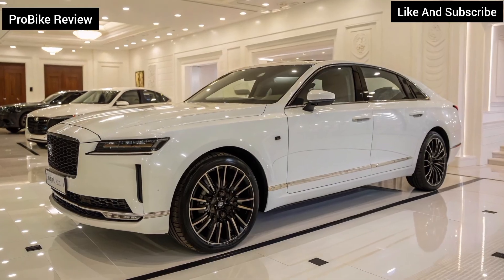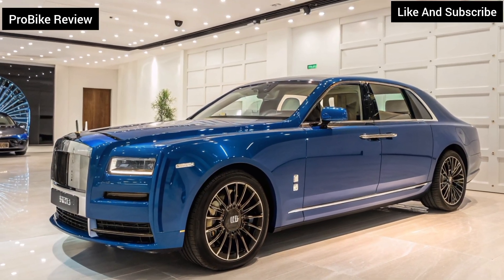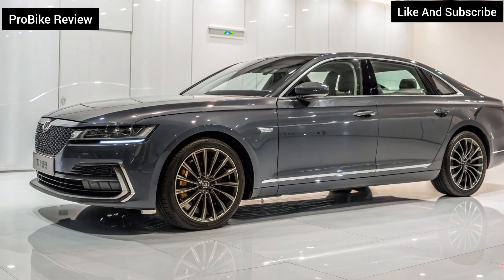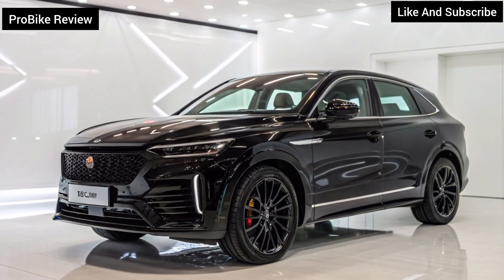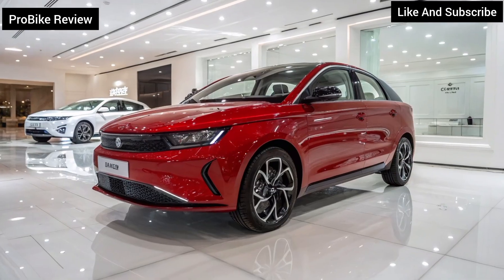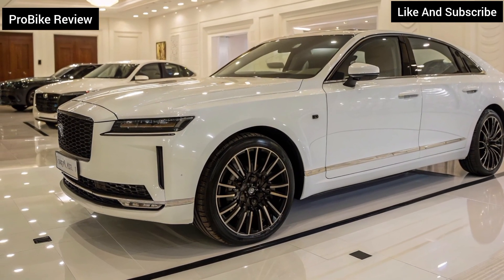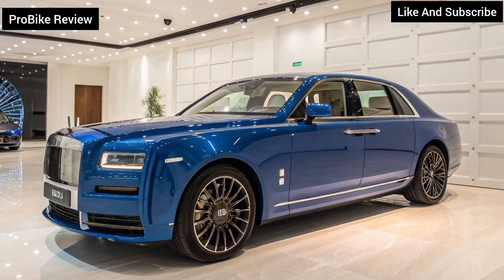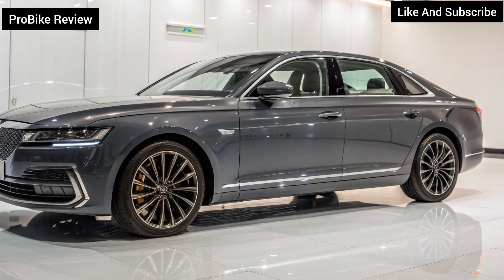2026 Tata Avinya finally launched!!!The FUTURE of Indian EVs is HERE! 😱 Ultra-Luxury Electric SUV b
Description:
The 2026 Tata Avinya is finally here — and it’s redefining the future of electric mobility in India! ⚡
In this video, we dive deep into Tata Motors’ most futuristic creation yet — the Avinya EV. With its breathtaking design, next-gen range, luxurious cabin, and zero-emission technology, Tata has entered a whole new league of innovation.

From its AI-powered cockpit to its 500+ km range, the 2026 Tata Avinya is more than a car — it’s an experience of the future. Get ready to witness Indian engineering take a massive leap forward! 🇮🇳

👉 Watch till the end for specs, features, range, price expectations, and launch updates!